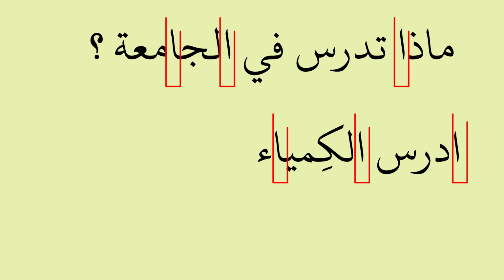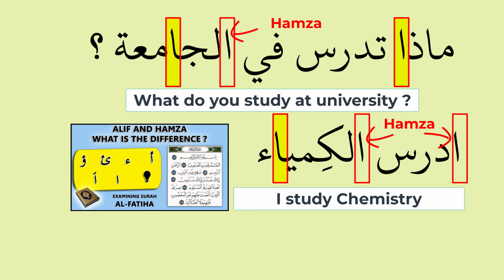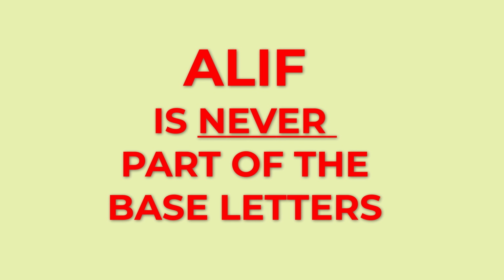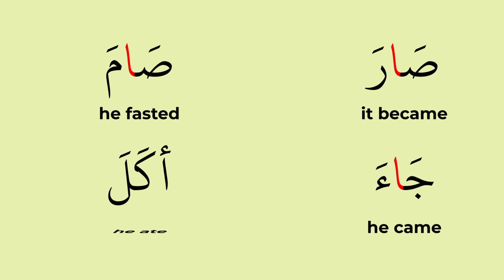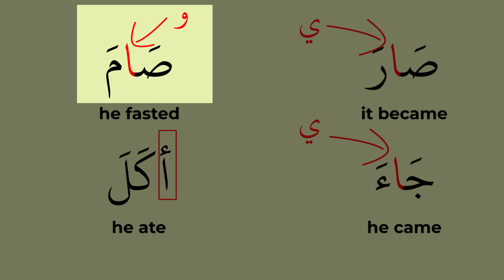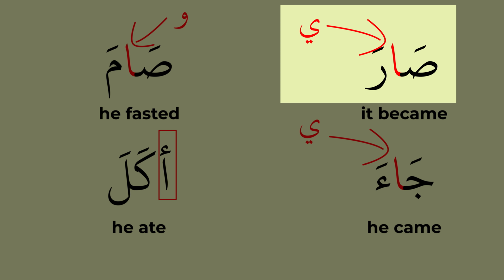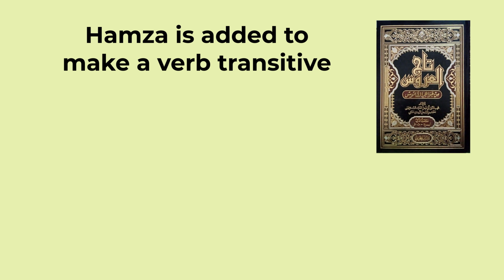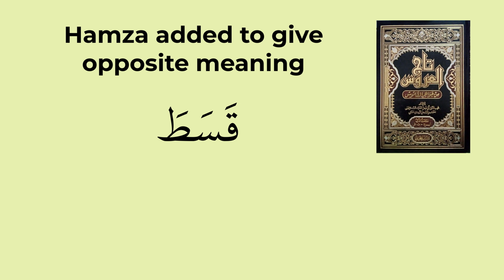Unveiling the Hidden Meanings of Alif and Hamza! A MUST WATCH for students.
In this intriguing video, we delve into a discussion on the most enigmatic letters in the Arabic alphabet - Alif and Hamza. Our expert linguist will help you gain a deeper understanding of their role in Arabic grammar and syntax. So sit back, relax, and prepare to be amazed by the wonders of Arabic language and literature!